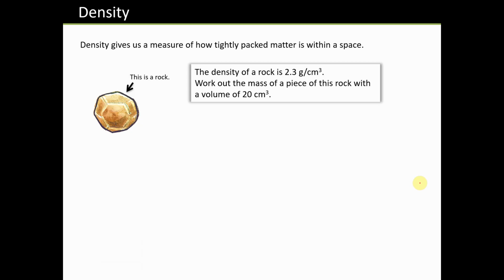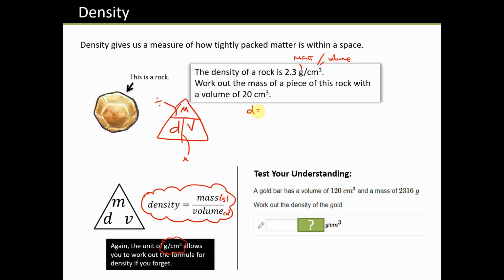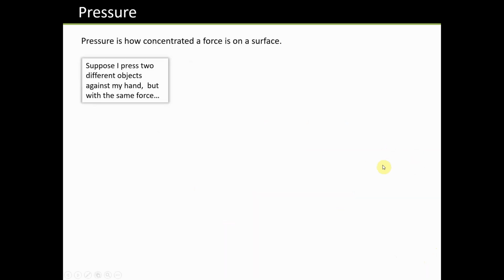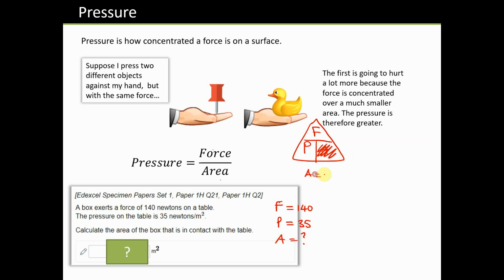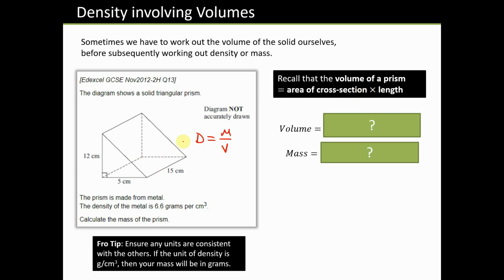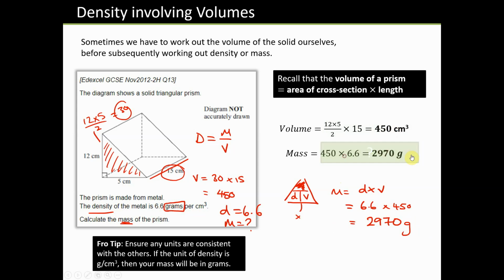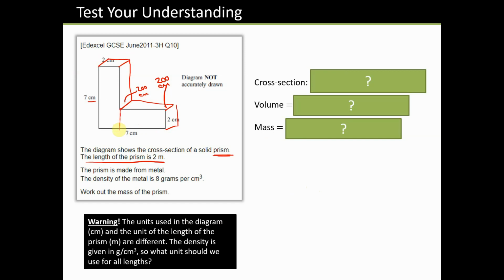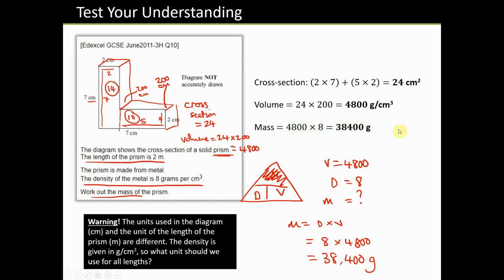Compound Measures | Density and Pressure